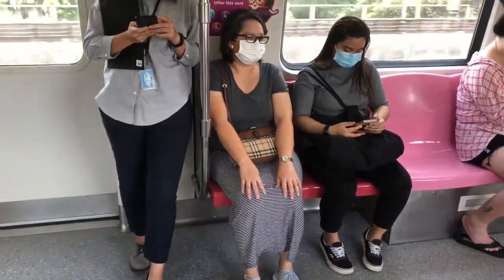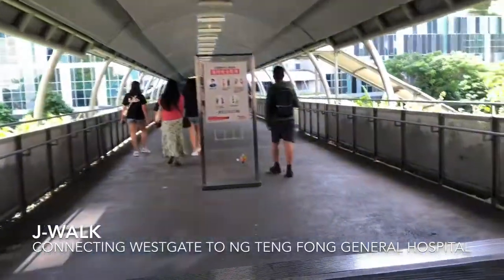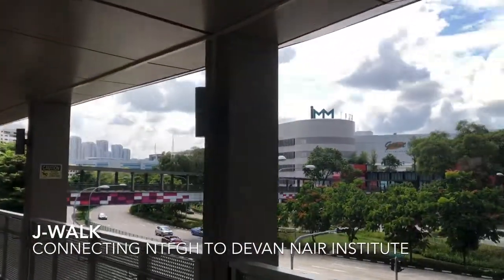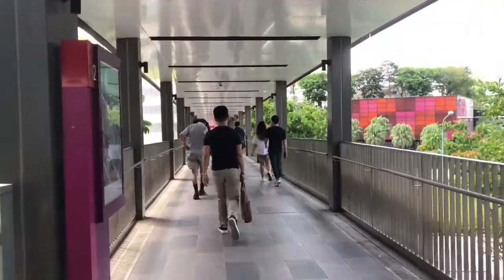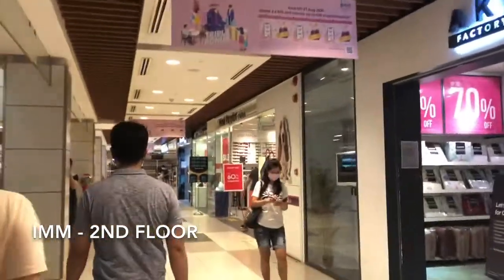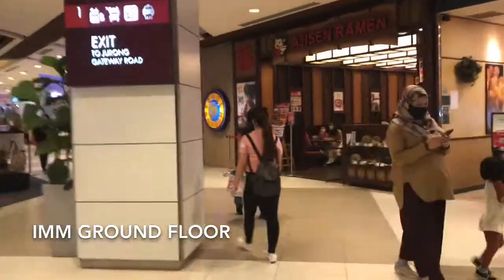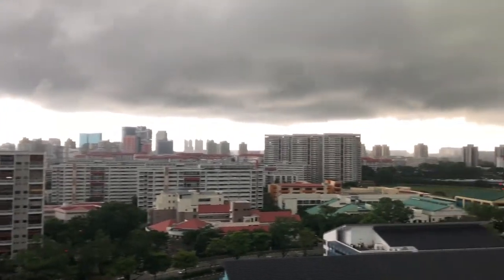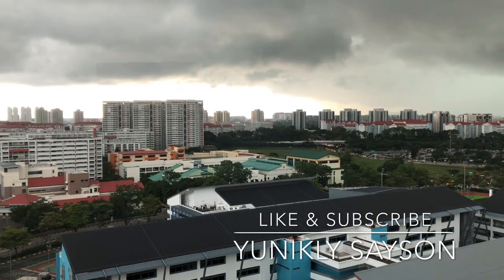VLOG#23:Buhay Singapore: IMM Jurong East | Yunikly Sayson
Get to know the way to IMM (SG's Outlet Mall) from Jurong East MRT Station.

Welcome to Yunikly Sayson!

We are a family of 5 and we are happy to give you a glimpse of a typical pinoy family activities in this lovely red dot Singapore. In here you will get to witness some of our day-to-day routines, places that we visit, shopping & unboxing, and many more. Our channel also aims to help you to get to know this place which becomes our 2nd home.

IMM
IMM Jurong East
Mall Jurong East
Singapore
Pinoy in singapore
Filipino family in singapore
singapore family
pinoy in singapore
pinoy family in singapore
buhay sa singapore